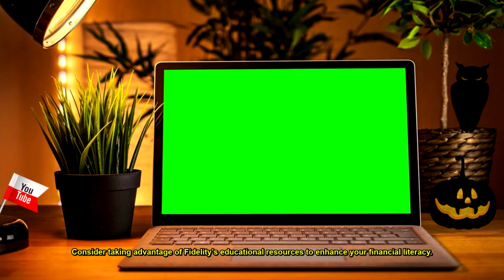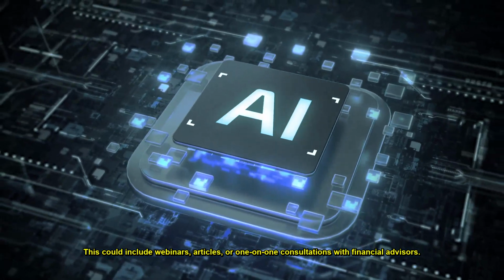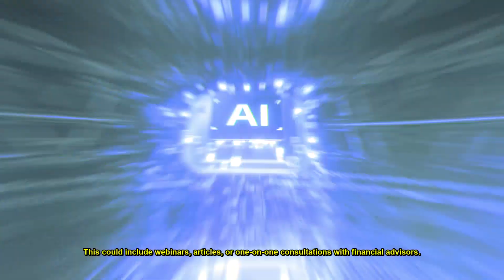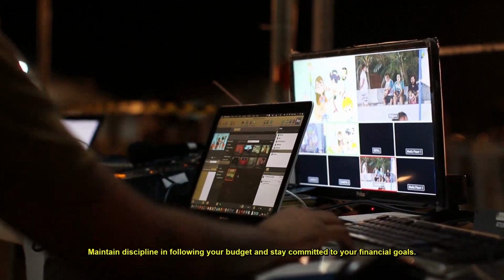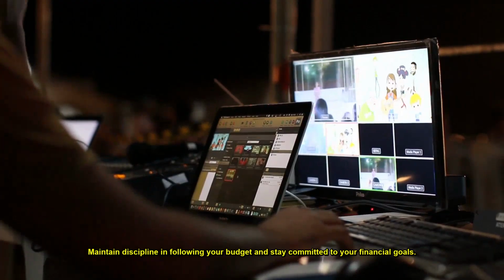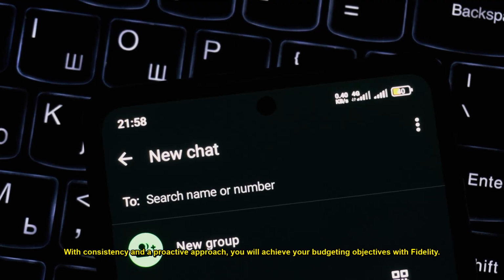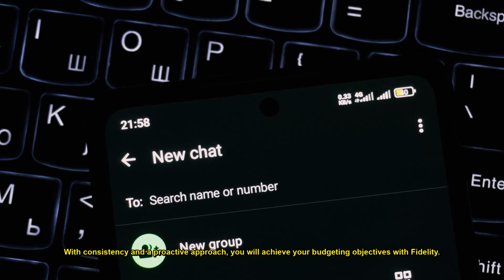How to Budget with Fidelity - Step By Step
In this informative video, we guide you through the essential steps to budget effectively using Fidelity's powerful tools and resources. Whether you’re a beginner or looking to refine your budgeting skills, our step-by-step approach will help you manage your finances with confidence. Learn how to set financial goals, track your spending, and allocate your resources wisely. Don’t miss out on these valuable tips that can transform your financial journey!